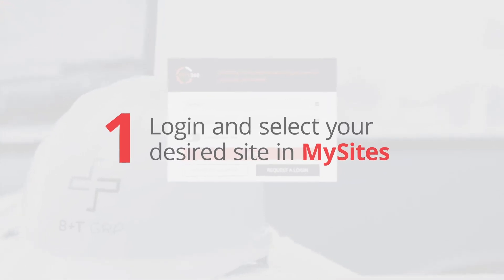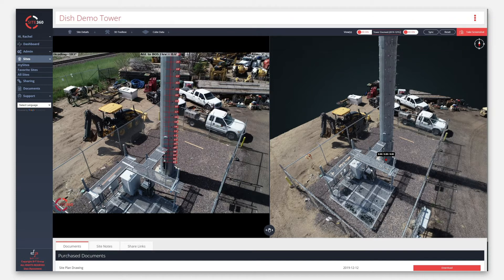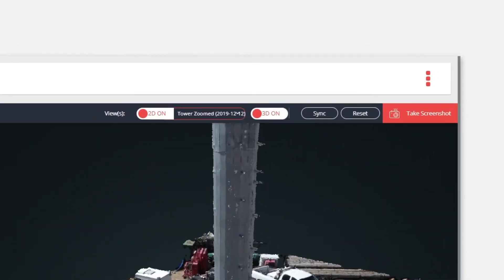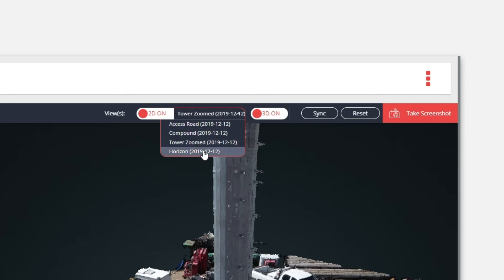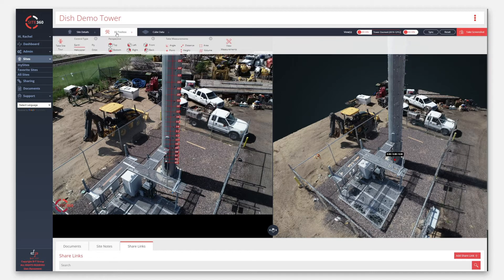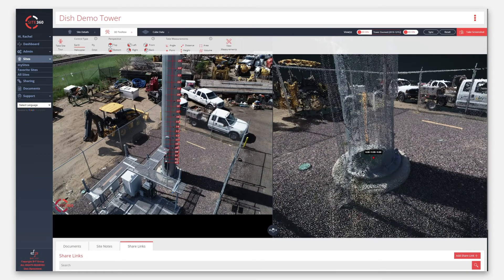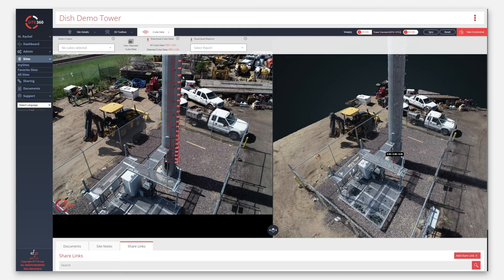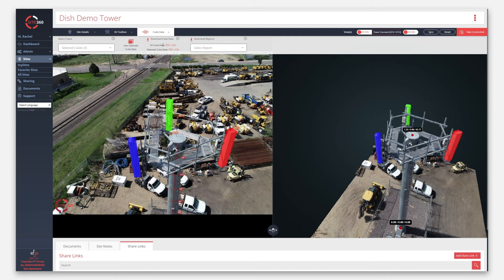SiteView Tutorial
Learn how to navigate the new optimized SiteView.